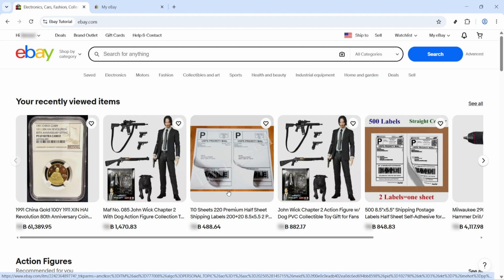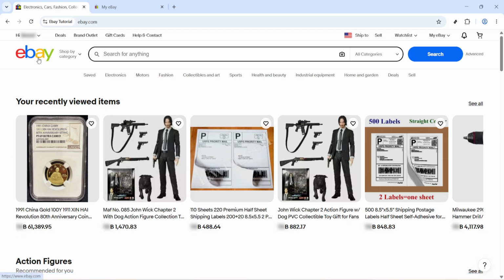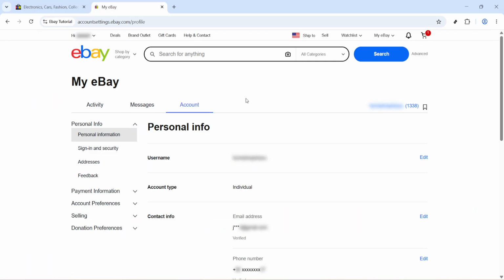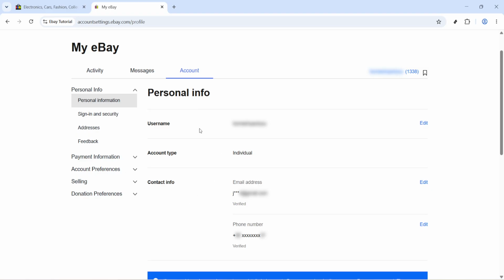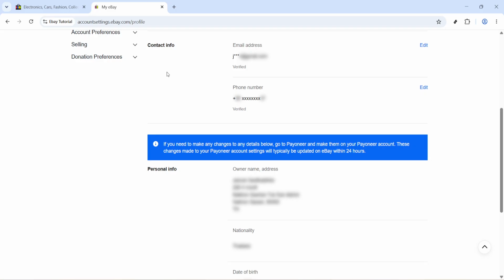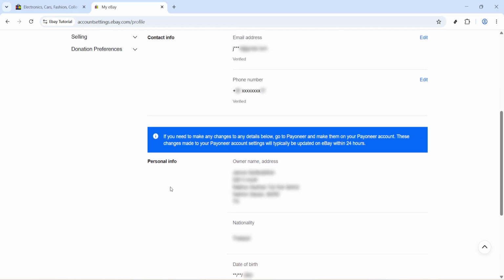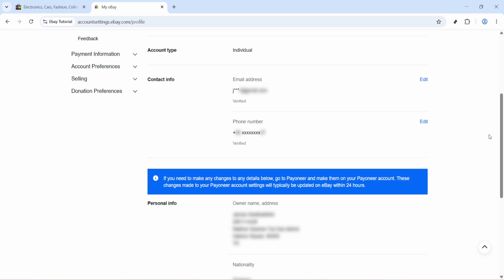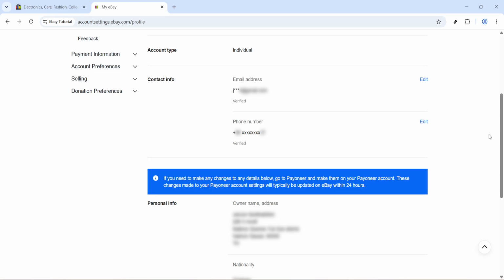How to change your name on eBay (Step By Step 2026)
How to change your name on eBay